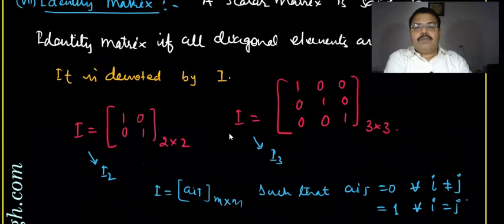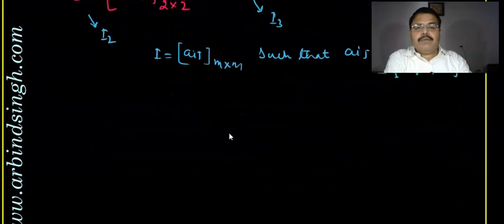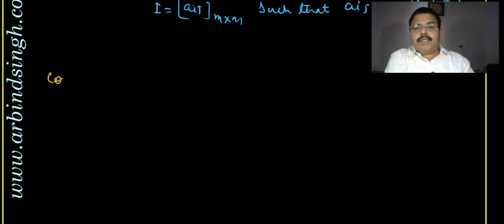Matrix and Determinants-02